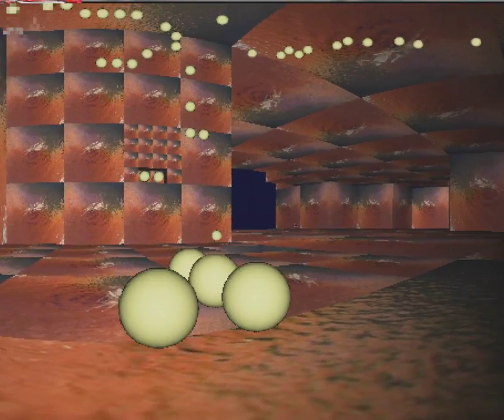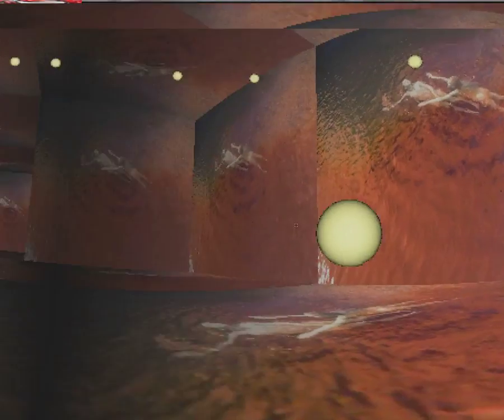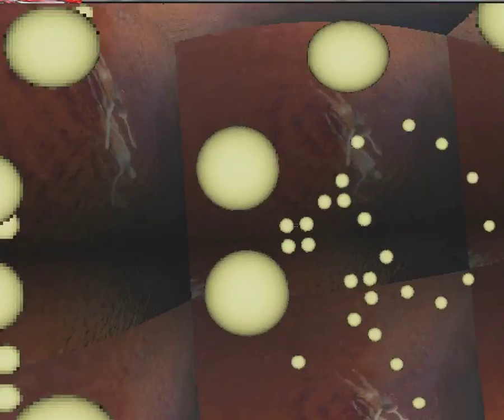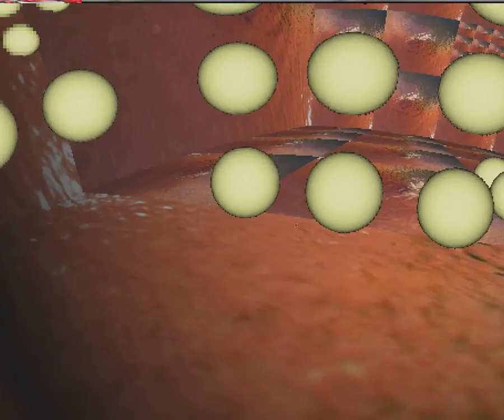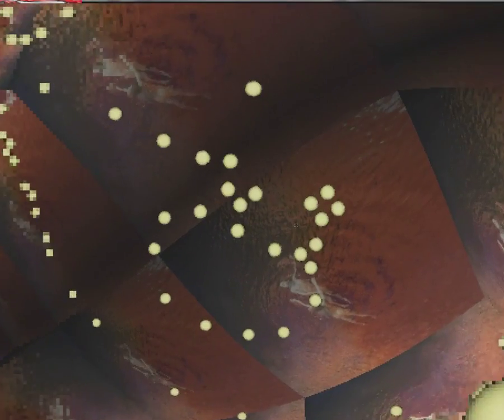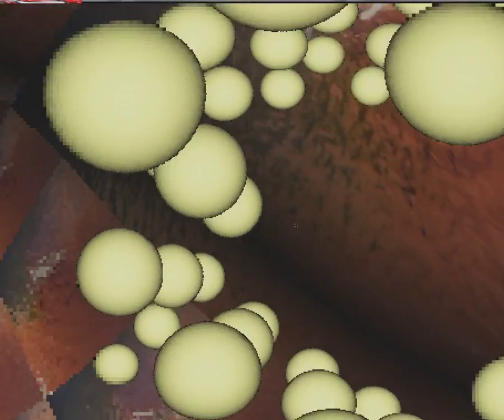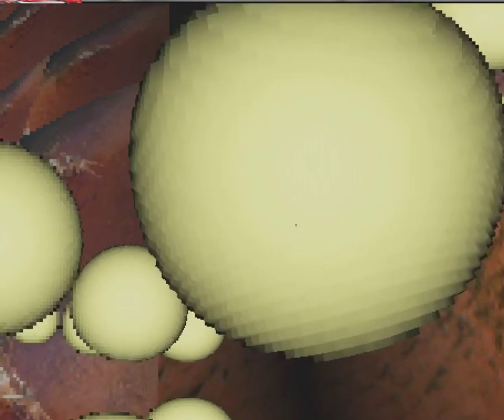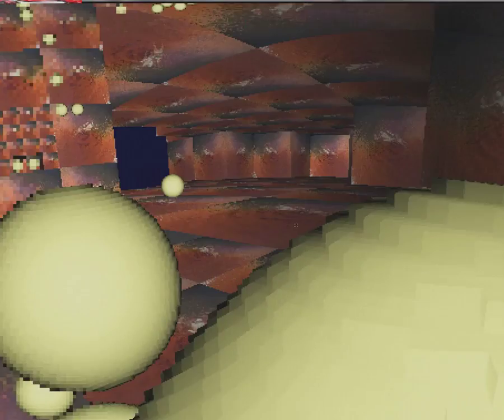archillect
selfunfolding blueprint, just like DNA in bad 1980s popular science